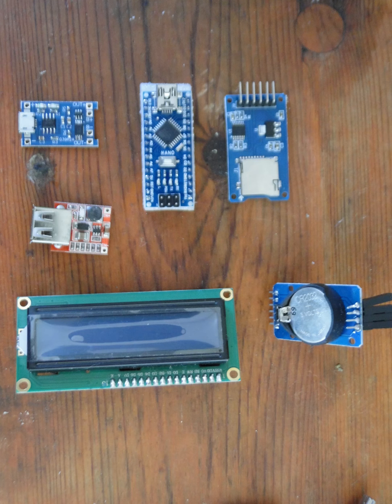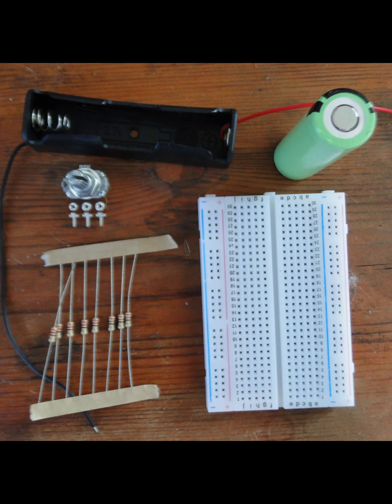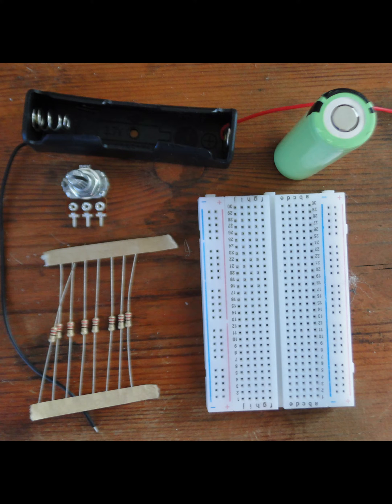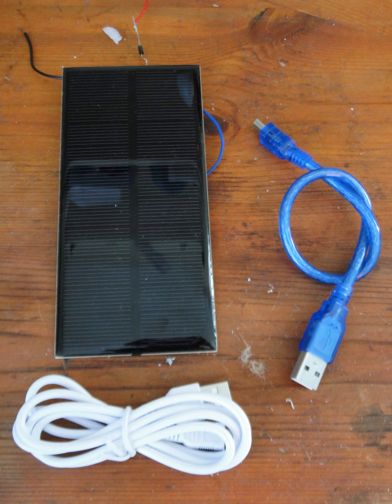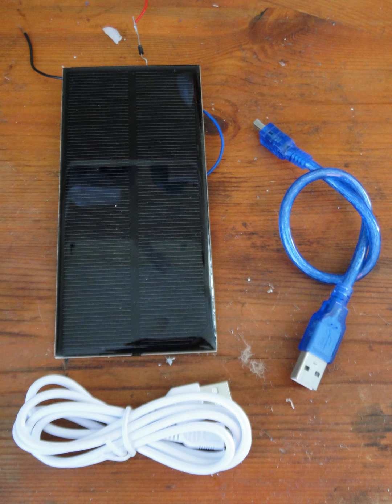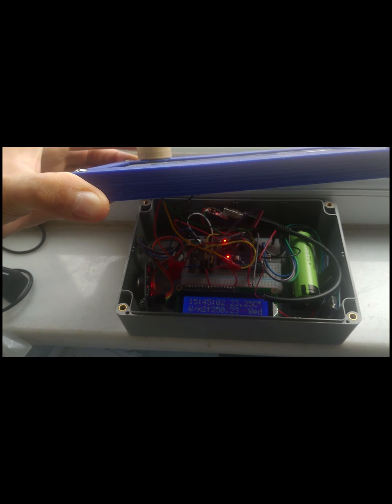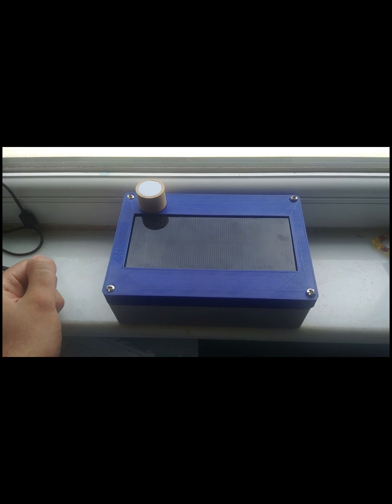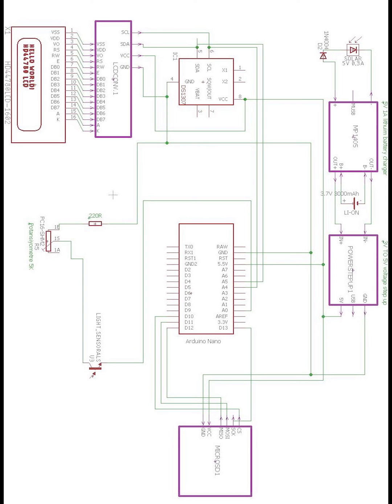How to make Pyranometer? Let's watch and learn!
In this video, you can learn how to make a pyranometer or have an idea of how to make it. Either way, it will help you.

This is Arduino based project. if you can do it, you will have Fully functional Solar irradiance meter. I shortly told you what you need to do in this video.

And you can find other documents Below.

or you can tip me from Thingiverse and still support me.

Codes you need to try first like I did. It is not hard I believe you can do it without needing any help.

If you can't do you can write a message and I can send but you need to work on the code again.